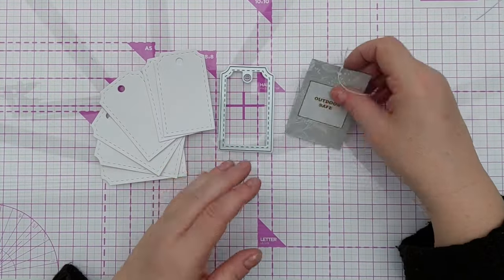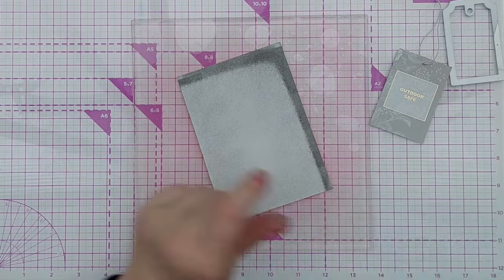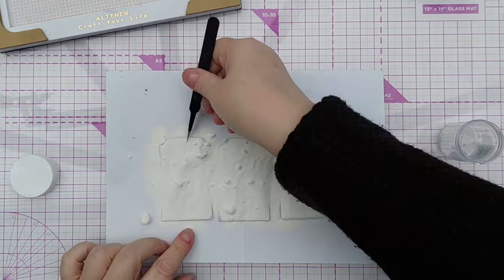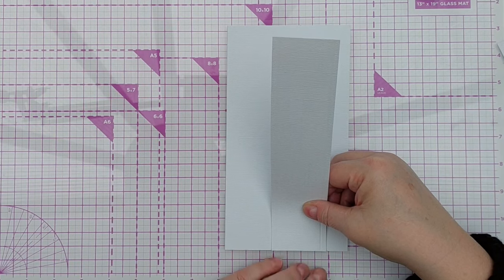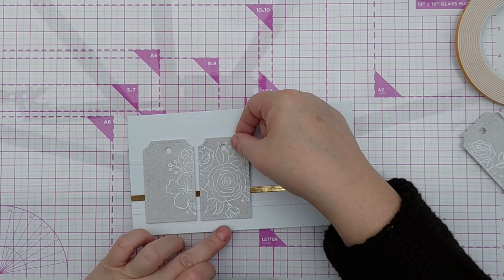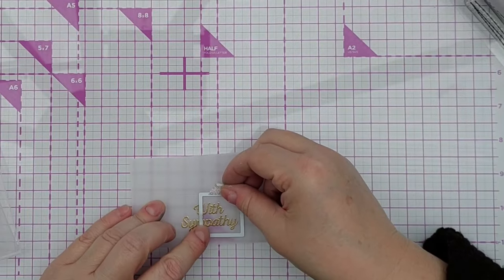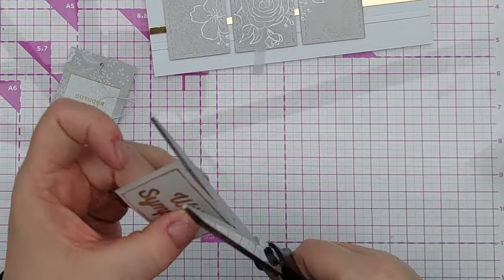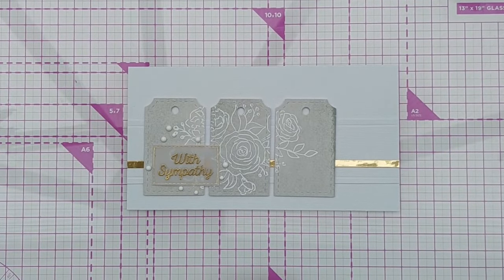More Bang for Your Buck! [03] A Clean and Simple With Sympathy Card Tutorial [2024/66]